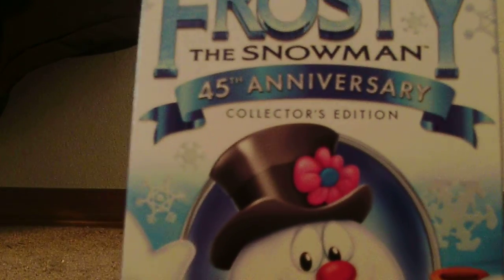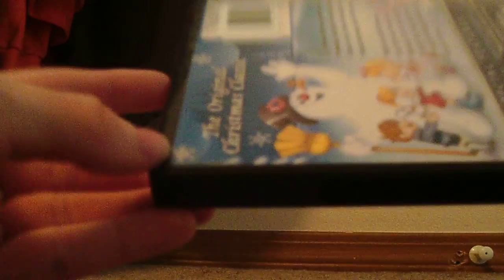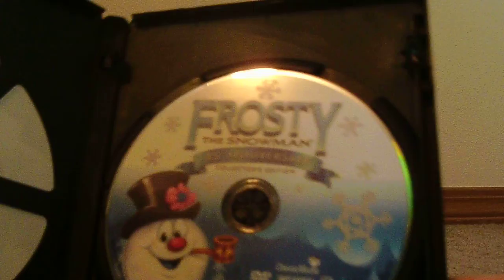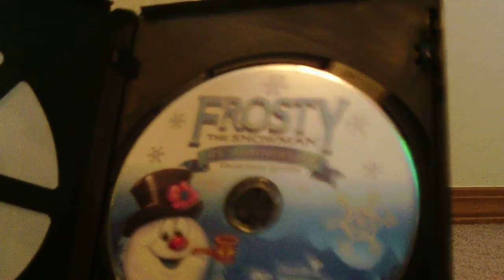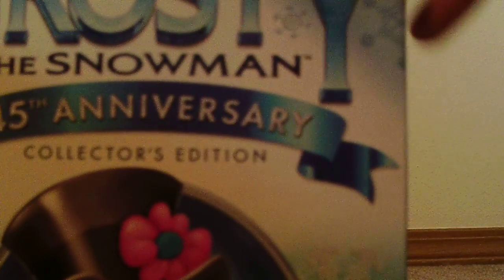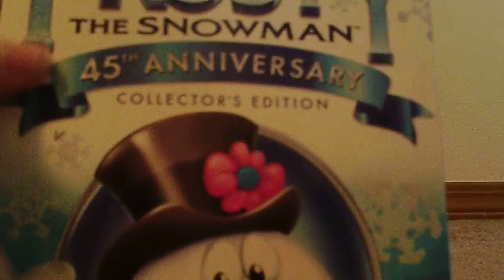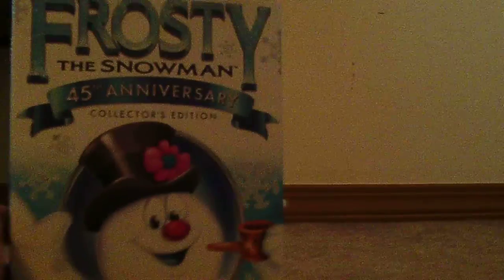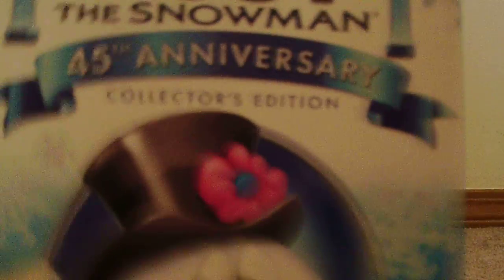Unboxing Frosty the Snowman 45th Anniversary Edition